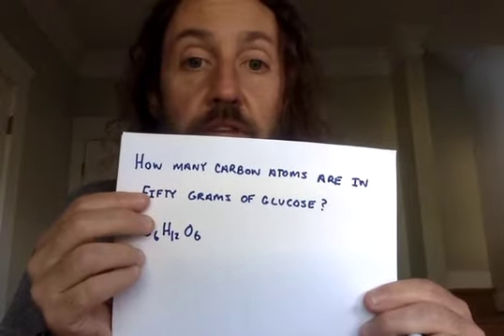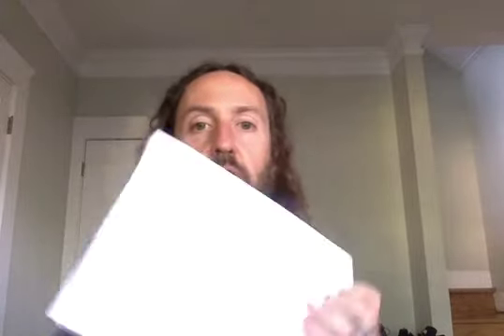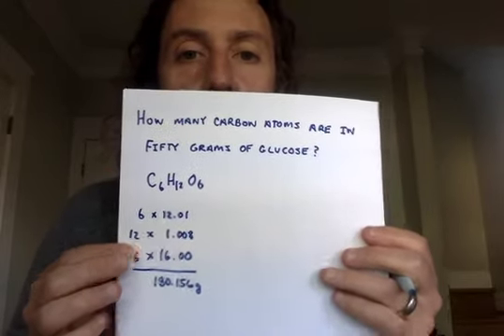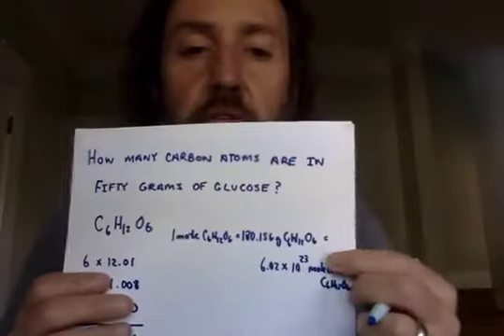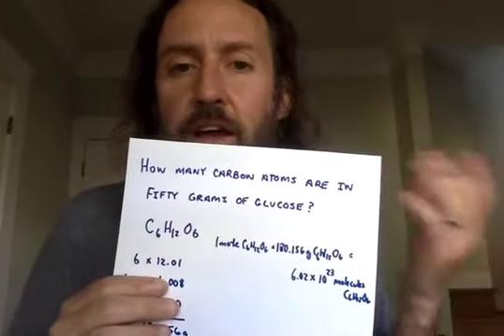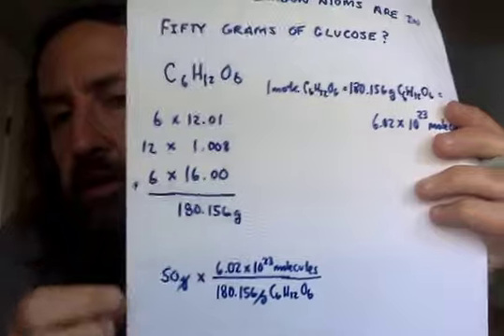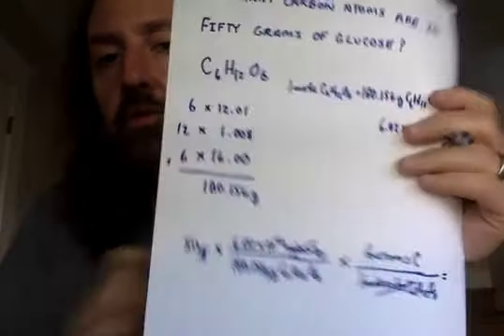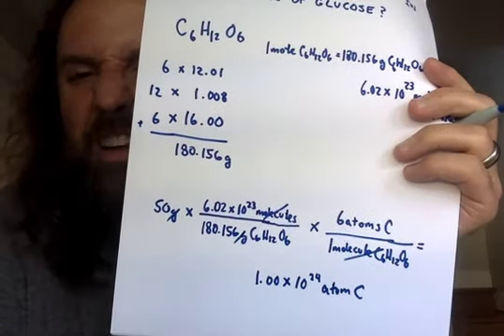Atoms in Carbon